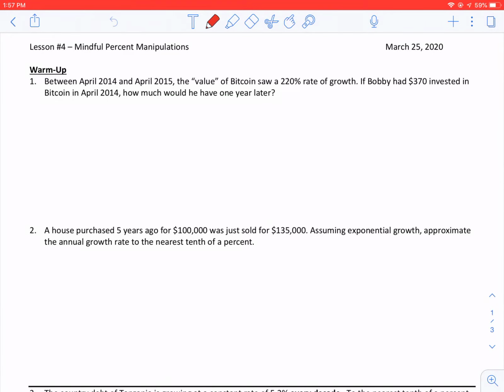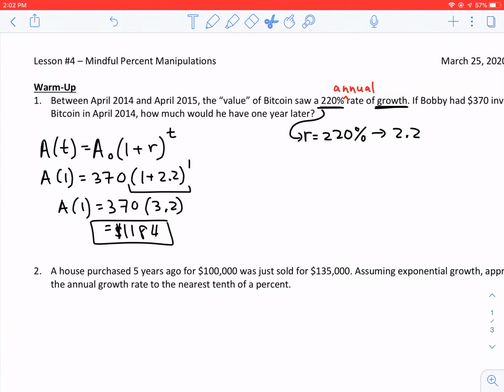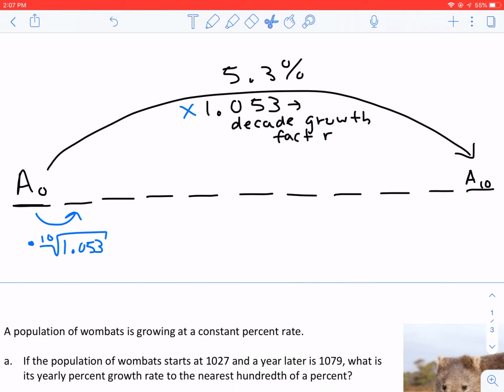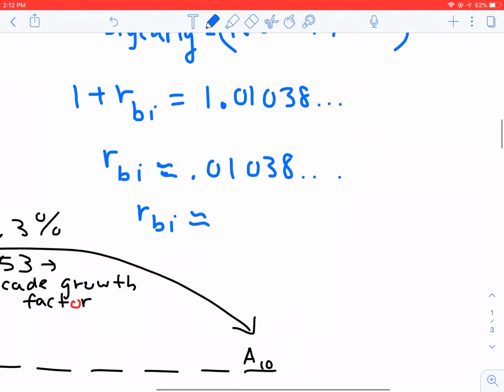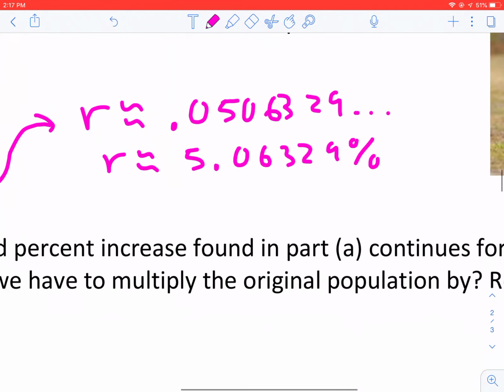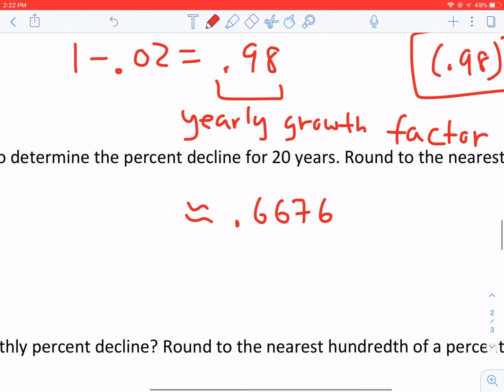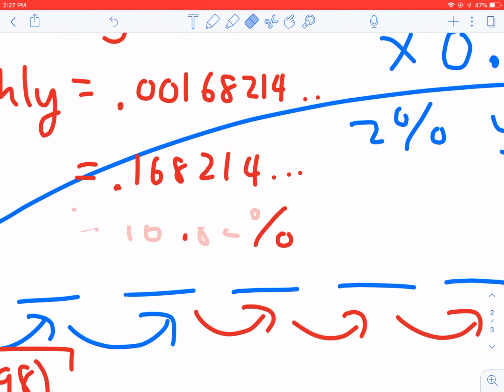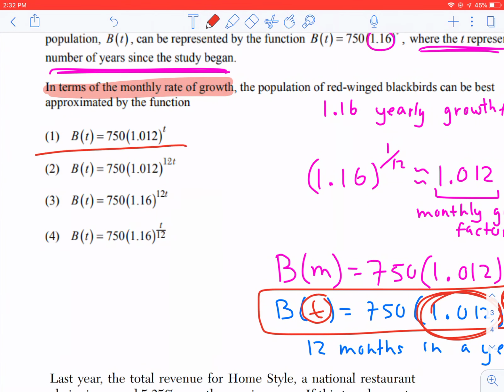A2 Lesson #4 - Mindful Percent Manipulations